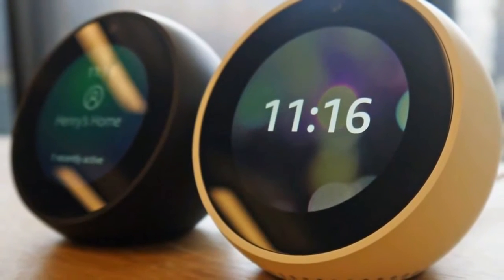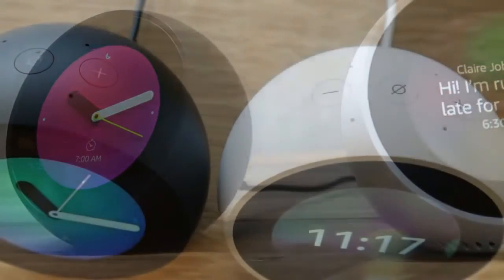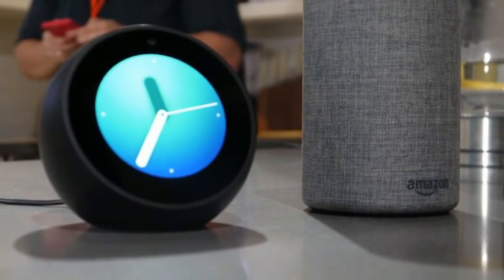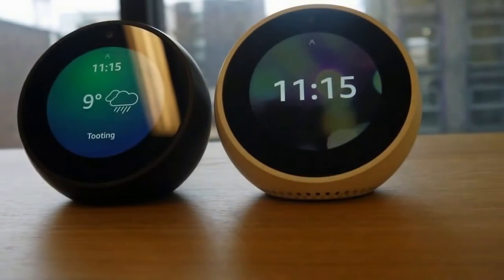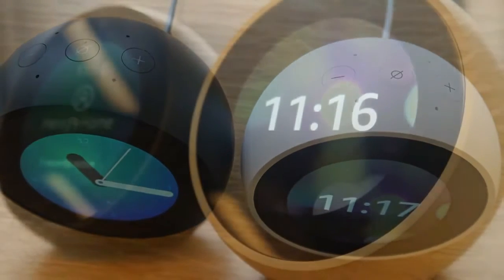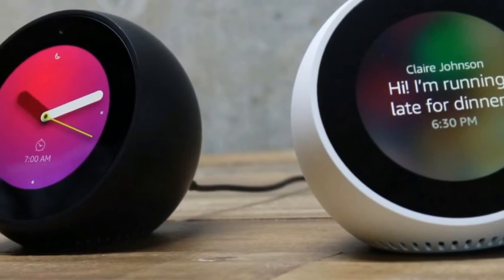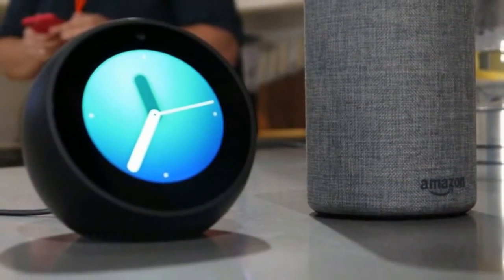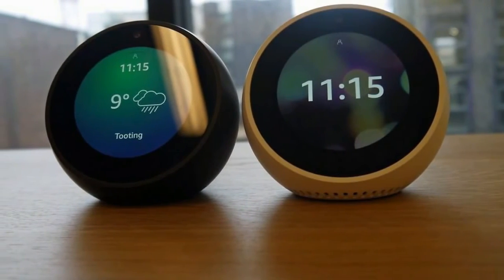[Amazing] Hands on Amazon Echo Spot review